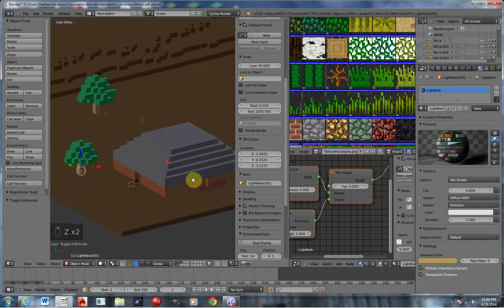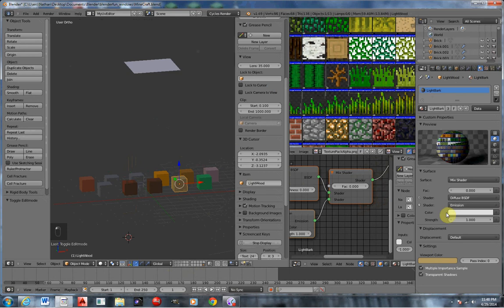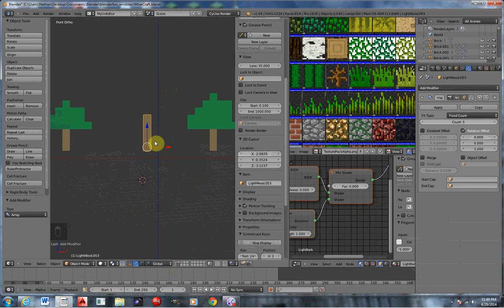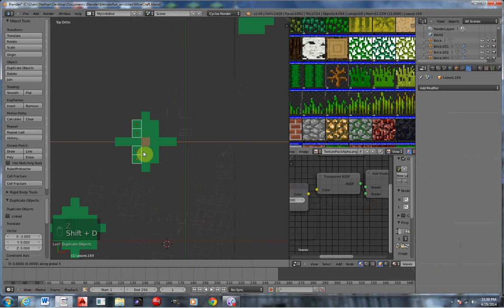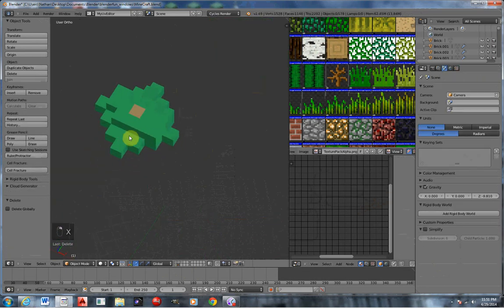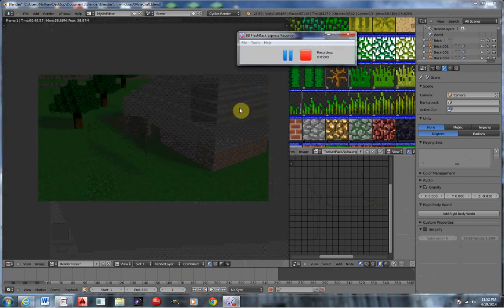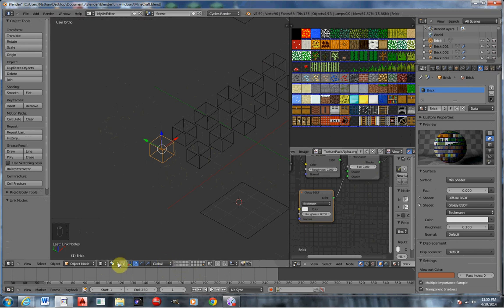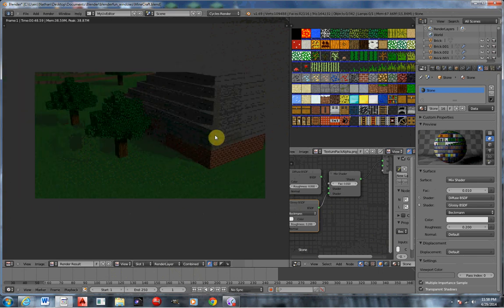Minecraft Blender Animation Tutorial 3 : Creating Trees